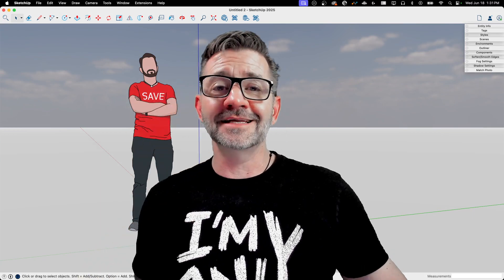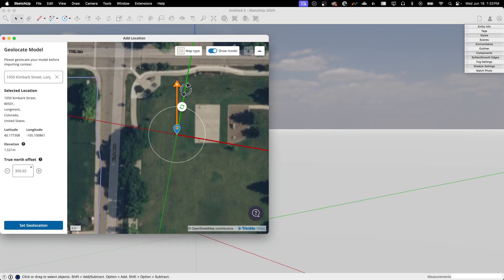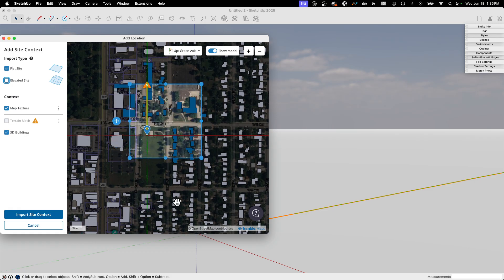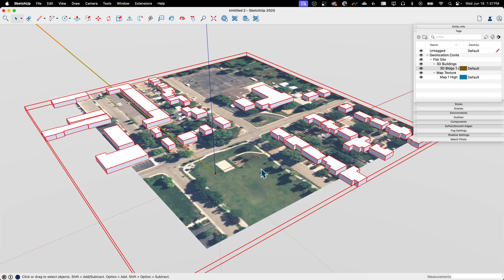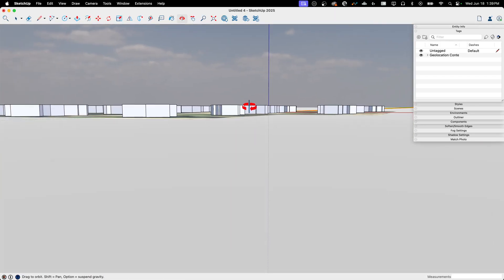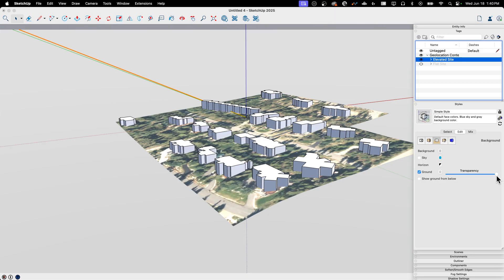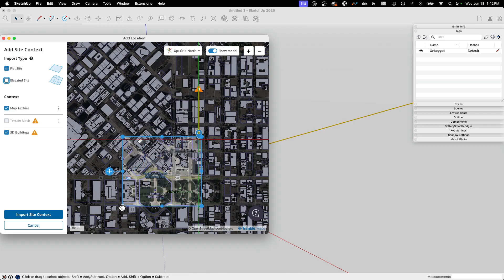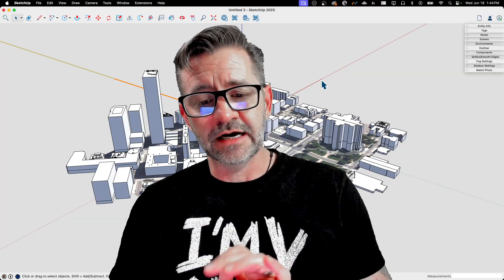Automatic 3D Buildings with Add Location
A new version of Add Location just dropped into SketchUp, and you are going to love what it can do, now! 3D context buildings are just a click away with this updated version of Add Location.